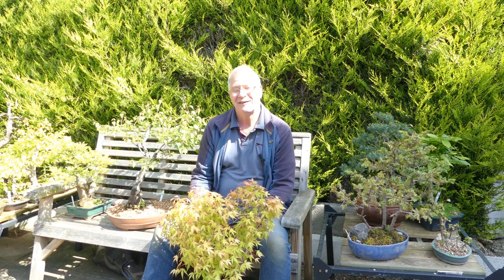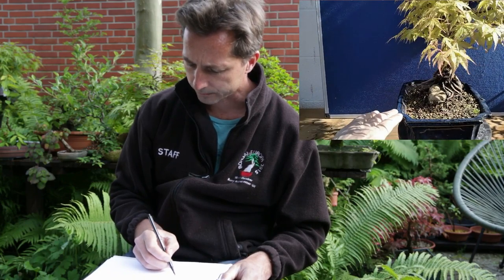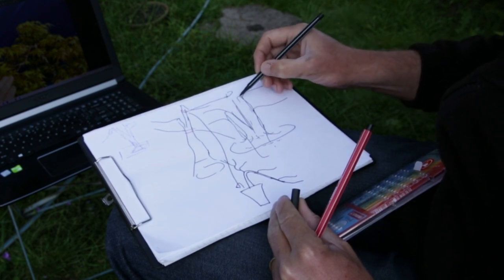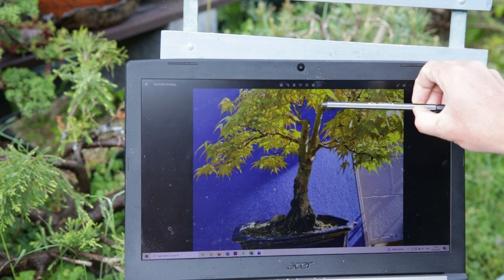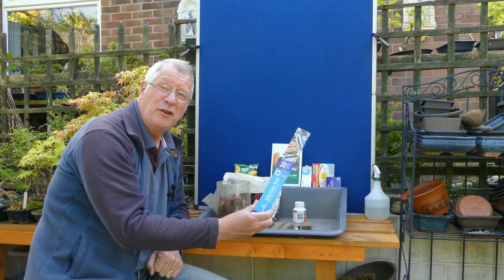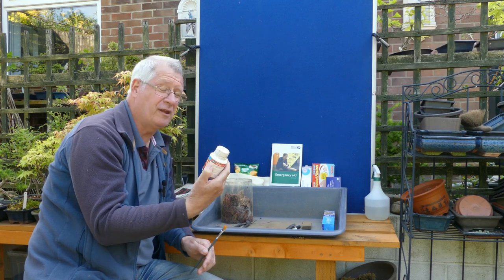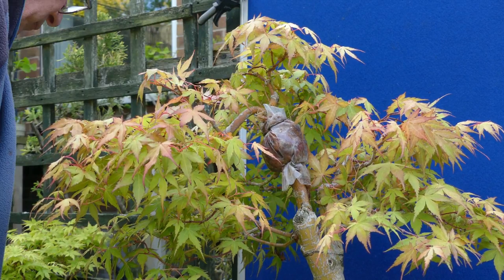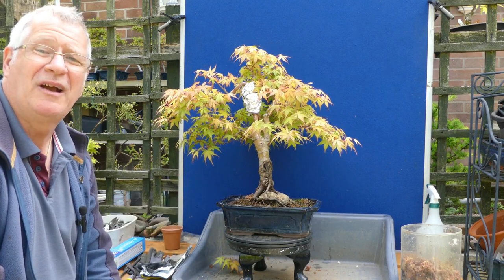How many Air Layers can a bonsai take? (Great ADVICE from Jelle@GrowingBonsai)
What advice does Jelle@GrowingBonsai  provide to give my Katsura Maple Bonsai a better future?  Will it be one air layer, multiple air layers…or none at all?  Whatever the result, this is another great collaboration…

Xavier

-- TIMESTAMPS --
00:00 Can Jelle really improve my Katsura Maple Bonsai?
01:52 Jelle discusses the options.
06:05 An artistic impression.
08:33 Do I agree with his recommendation?
12:53 Is it safe to do multiple Air Layers?
15:31 NEVER forget these items.
17:16 Time for an Air Layer.
25:04 A chat about aftercare.